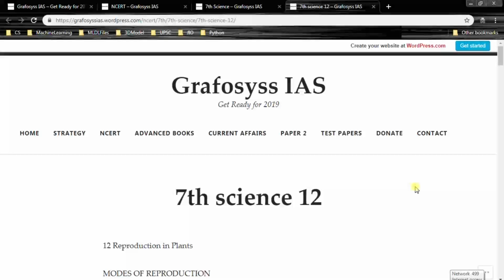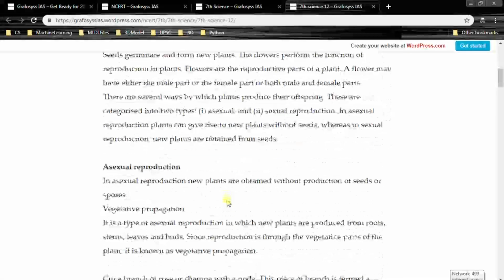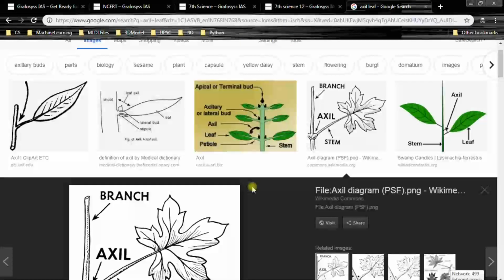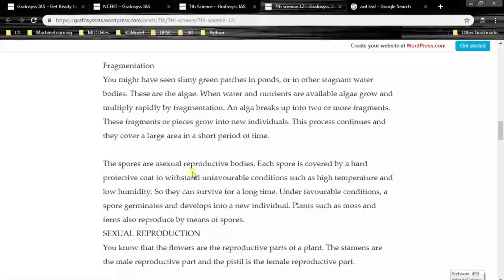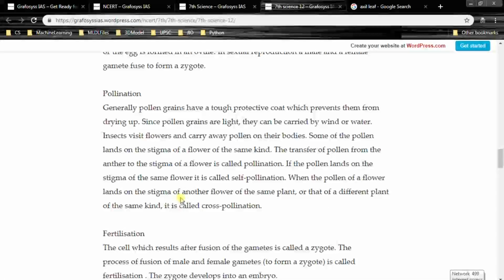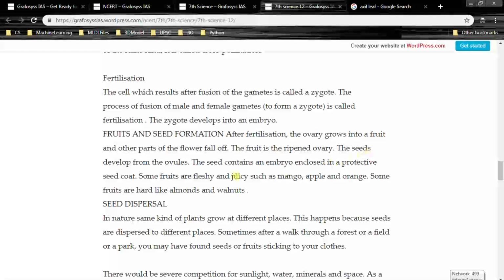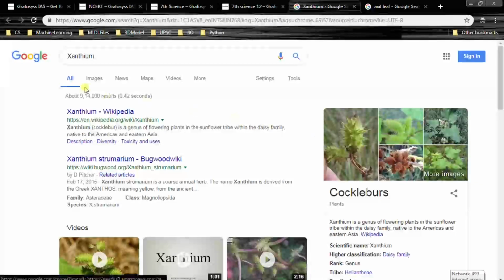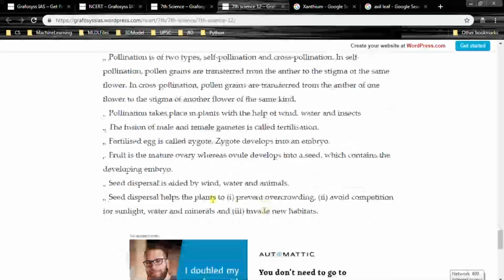NCERT 07th Science 12 GrafosyssIAS